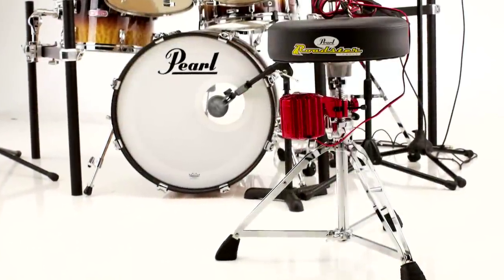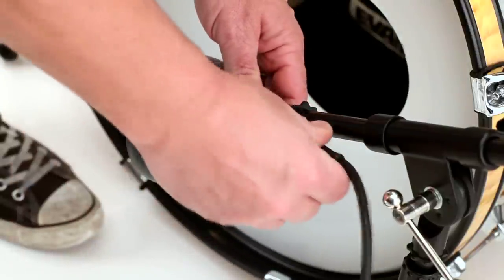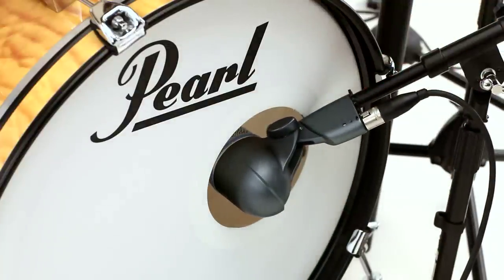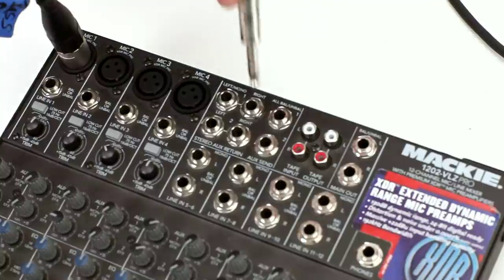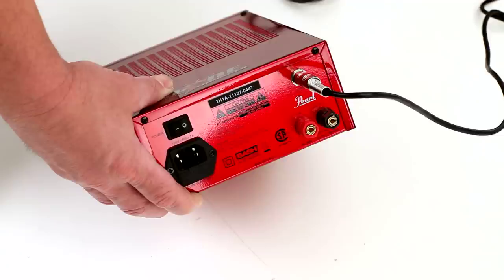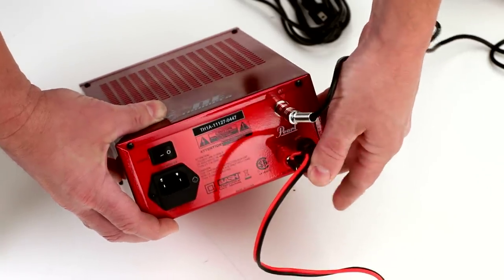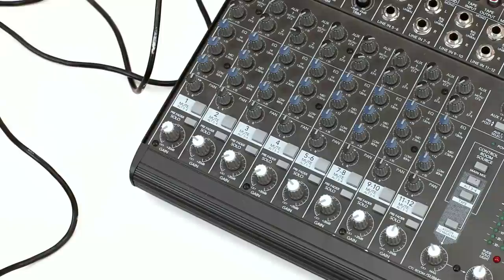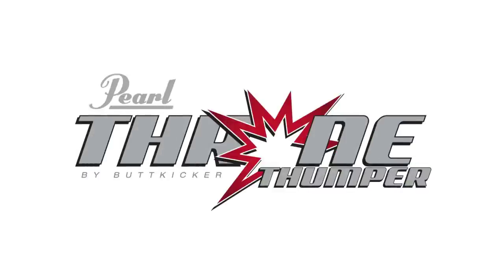Incorporating the Pearl Throne Thumper into an acoustic kit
This short instructional video shows how to properly incorporate the Pearl Throne Thumper into your acoustic kit.